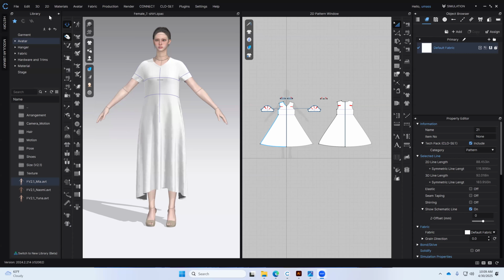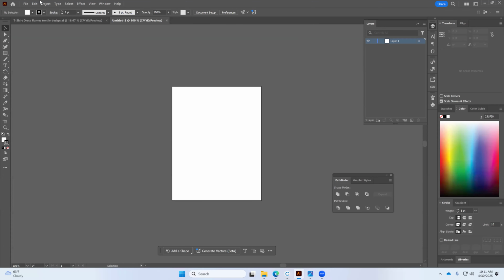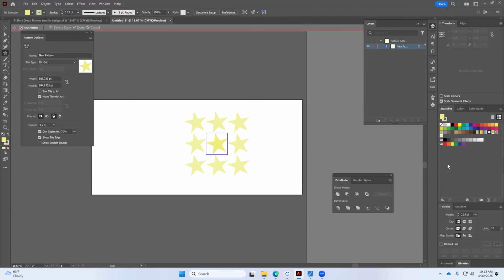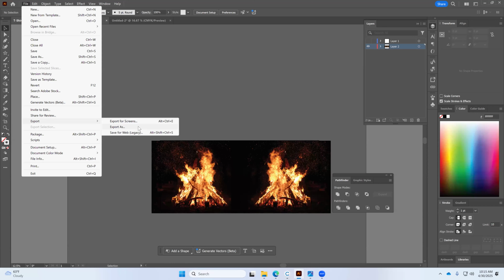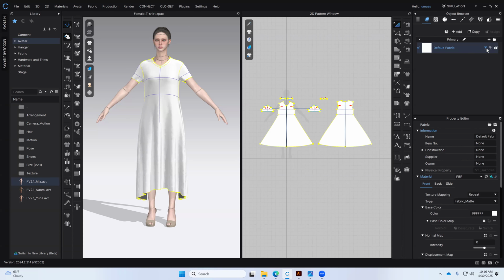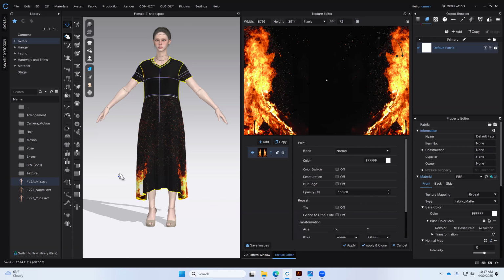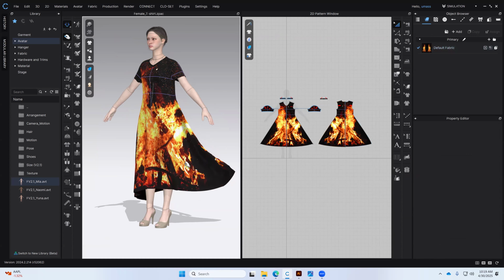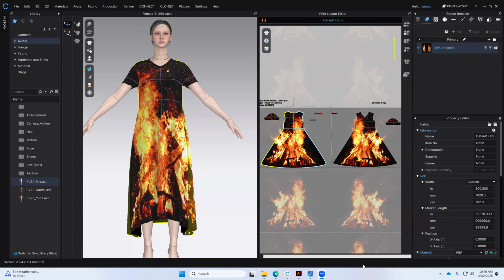How to make an Engineered Textile Design in CLO3D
This lecture was recorded live in class at Umass Dartmouth on April 30, 2025.
We make an engineered design that fits to the shape of the garment. We export the pattern from CLO3D as a PDF and bring it into illustrator.